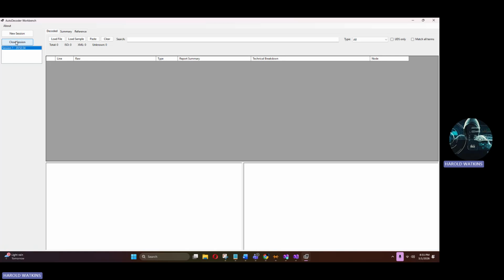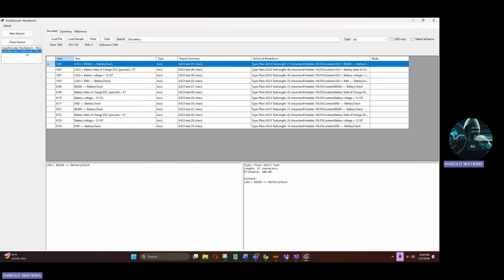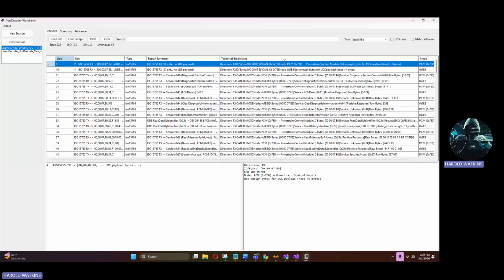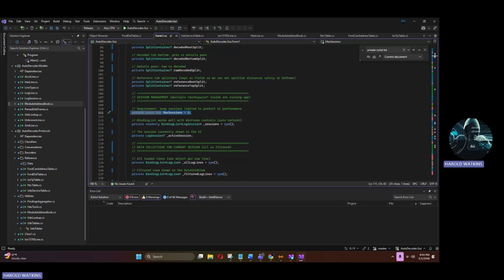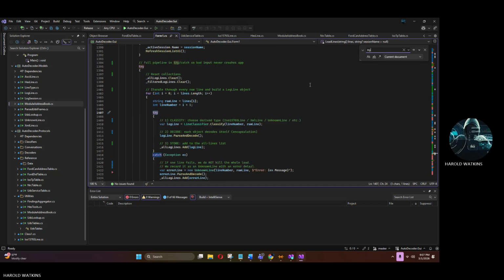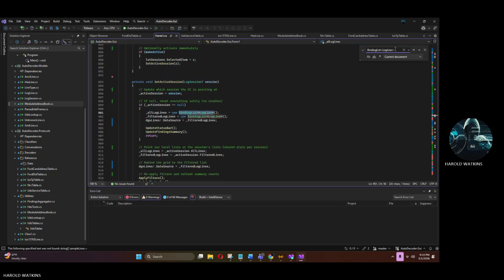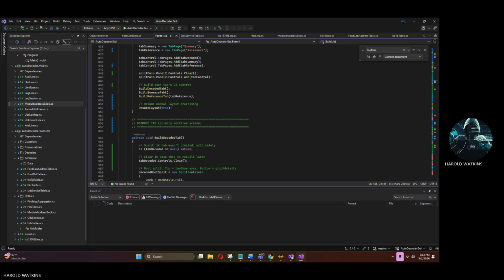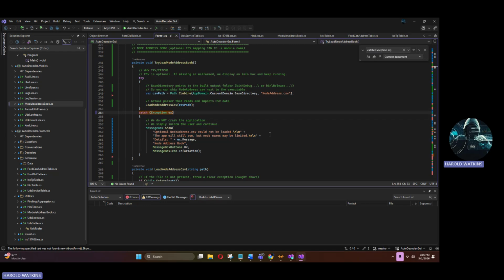AutoDecoder Workbench v1.0 – ISO-TP & UDS Diagnostic Log Analyzer (C# WinForms)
AutoDecoder Workbench is a Windows-based automotive diagnostics analysis tool built in C# (.NET WinForms).

This application processes raw ISO 15765 (CAN) traffic and reconstructs ISO-TP transport frames to decode Unified Diagnostic Services (UDS) activity. The platform identifies diagnostic services (SIDs), detects negative responses (0x7F patterns), maps module addresses, and aggregates structured engineering findings.

Core Capabilities:
• ISO-TP multi-frame reconstruction
• UDS service decoding (0x10, 0x22, 0x27, etc.)
• Negative Response Code (NRC) detection
• CAN module address mapping
• Multi-session log processing
• Search and filtering of decoded traffic
• Structured findings summary generation

Architecture:
• C# / .NET WinForms
• Layered solution design (GUI, Domain, Protocols, Models, Decoders)
• Object-Oriented architecture (encapsulation, inheritance, classifier pattern)
• Extensible decoder pipeline

Intended Use:
Automotive diagnostics engineering, ECU validation, embedded systems analysis, ADAS log triage, and UDS/CAN investigation workflows.

Release Version: v1.0.0